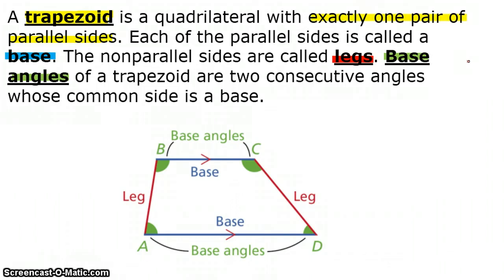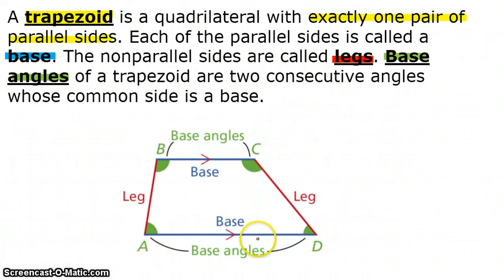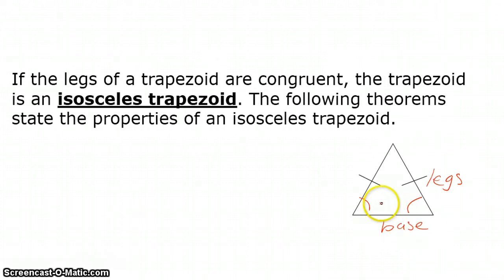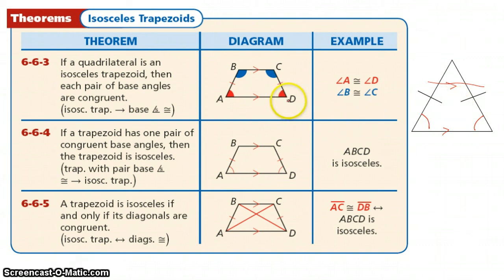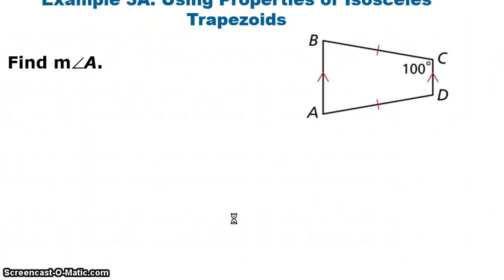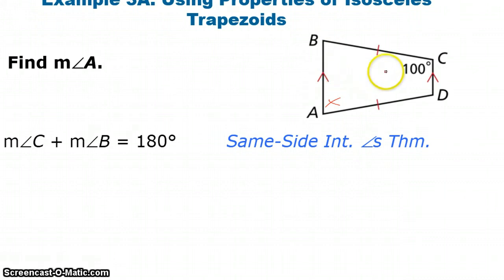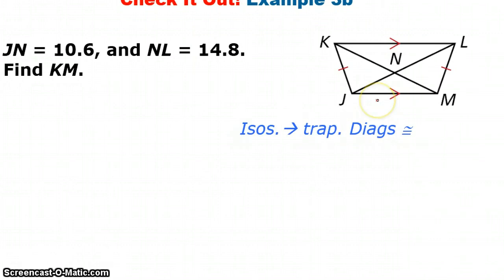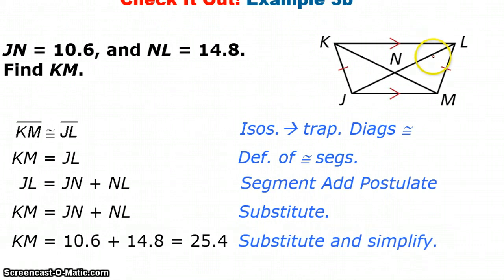Isosceles Trapezoid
A look at the isosceles trapezoid.